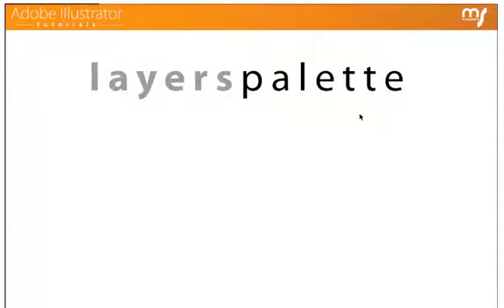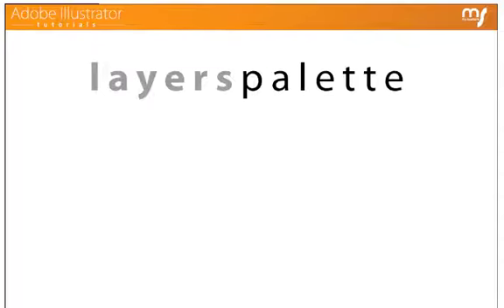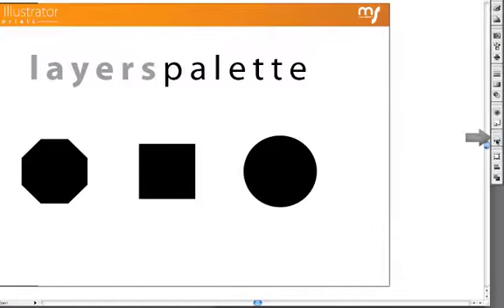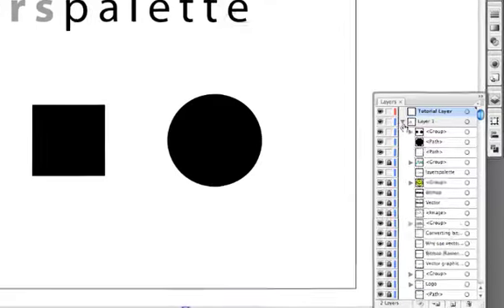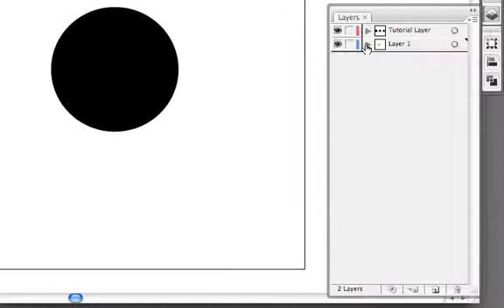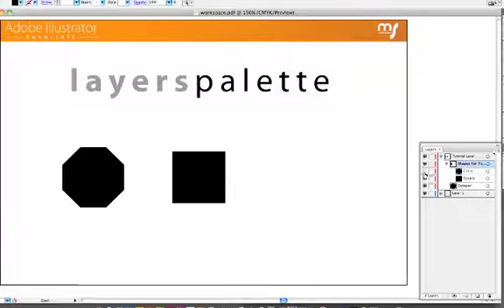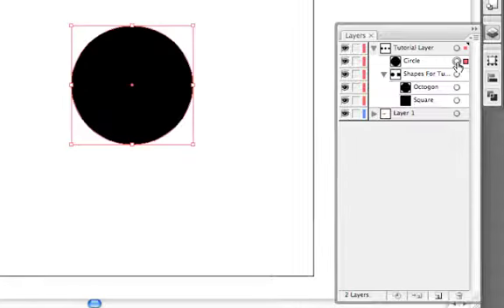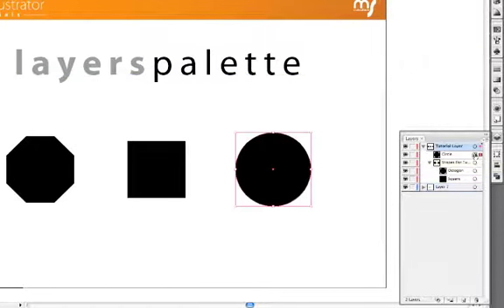31 Layers Palette